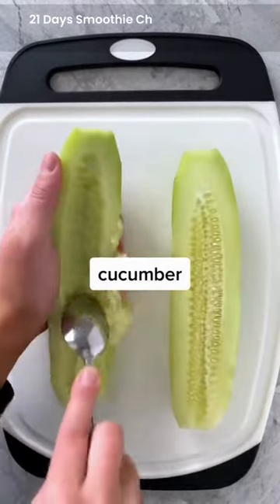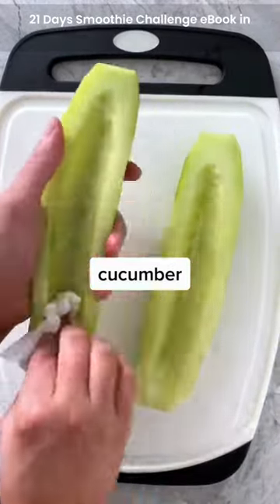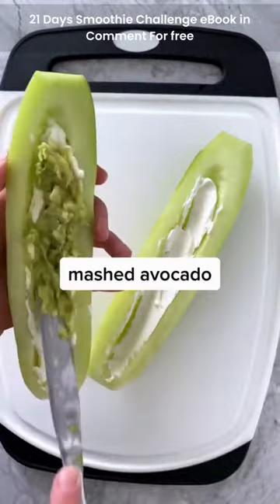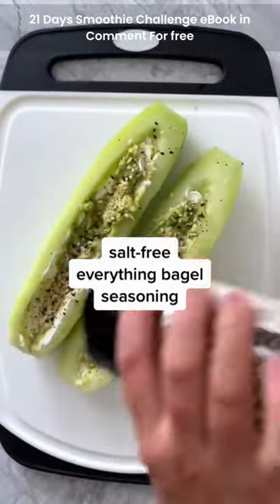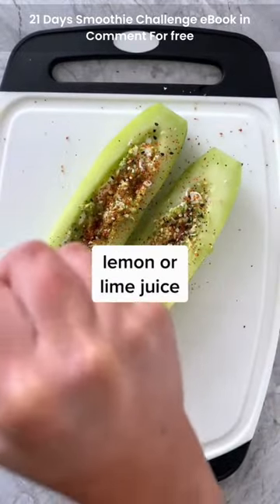Tajin cucumber boats with lime juice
🍔👇GET SMOOTHIE RECIPES👇🍓

👉 21-Day Smoothie Diet Challenge TODAY

A 21-day smoothie diet is a great way to lose weight and improve your health. The diet is simple and easy to follow, and you will see results in just 21 days.

The diet consists of smoothies made of fruits, vegetables, and healthy proteins. You will get all the nutrients your body needs while losing weight and improving your health.

Video Credit - Tiktok@realbalanced